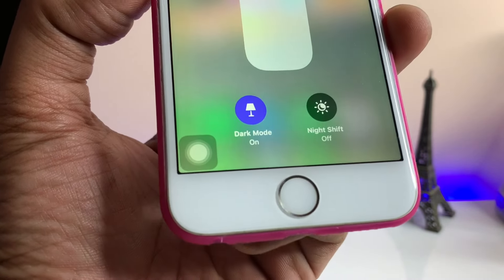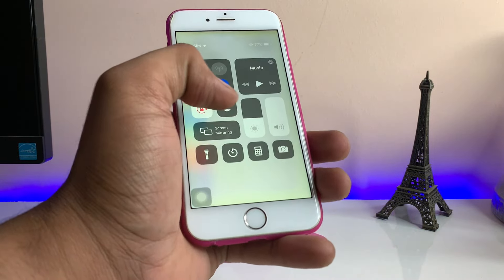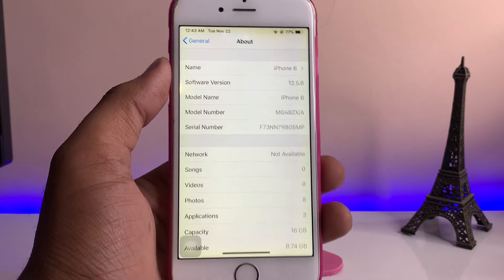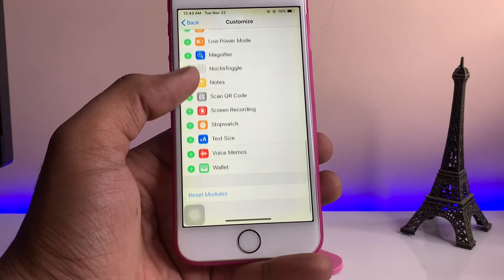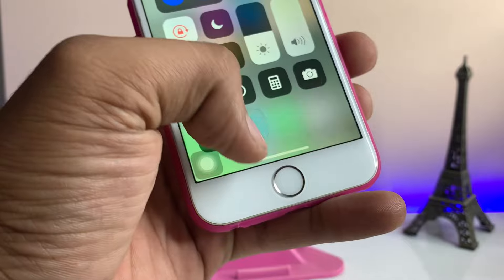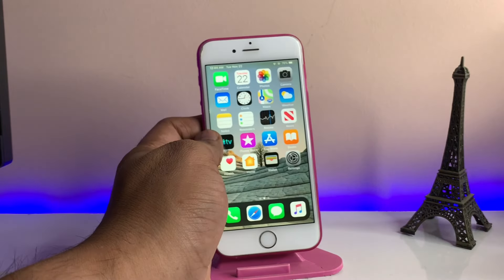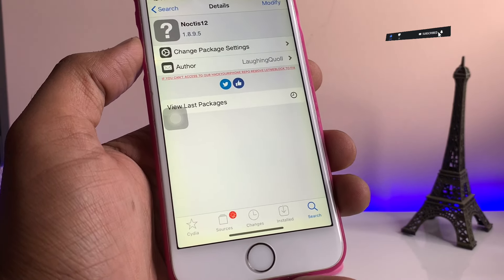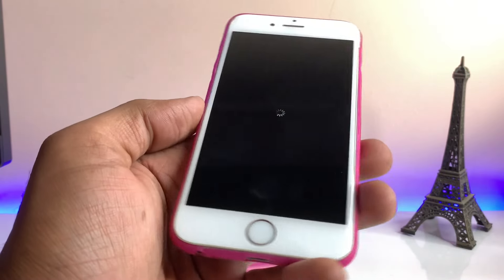Dark mode in iPhone 6, 6+ || How to get dark mode in ios 12.5.6